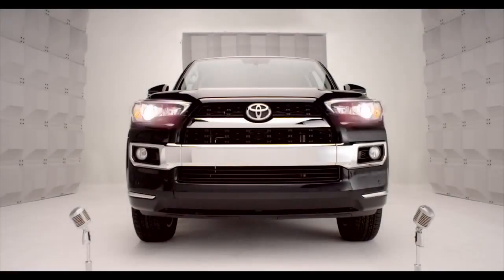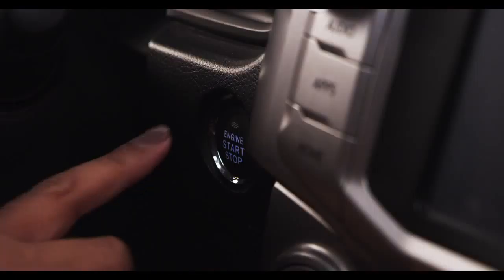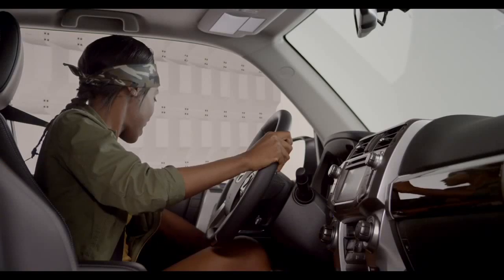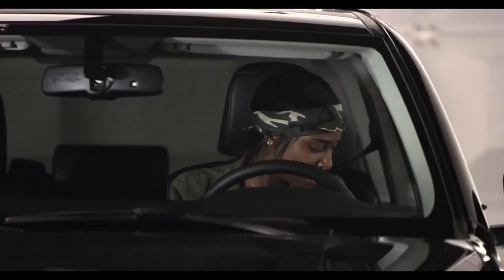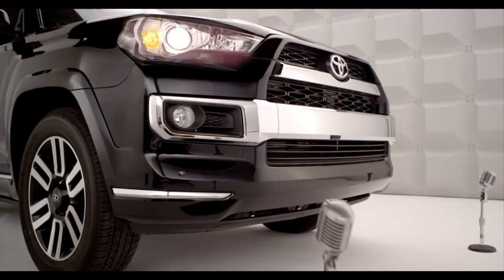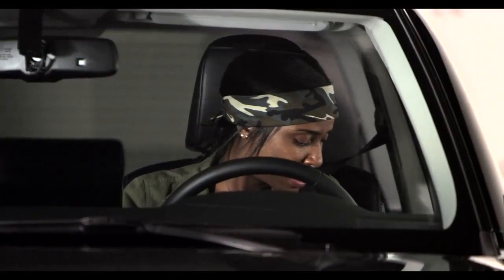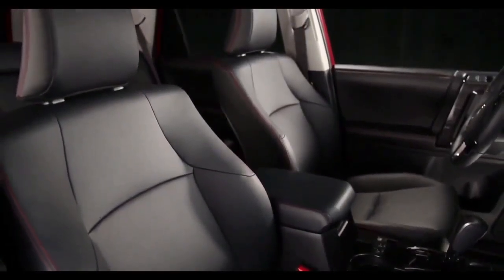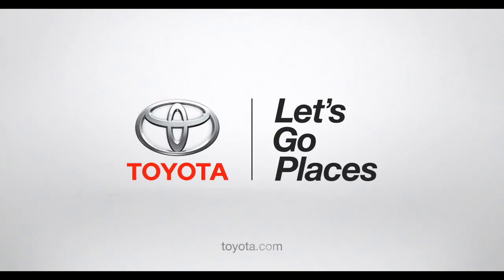4Runner How To Memory Driver Seat 2014 Toyota 4Runner